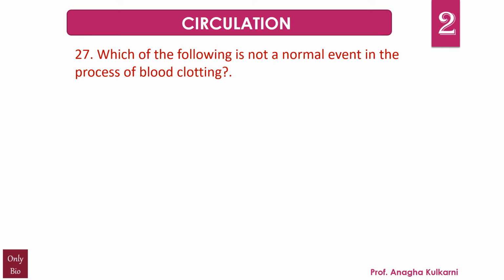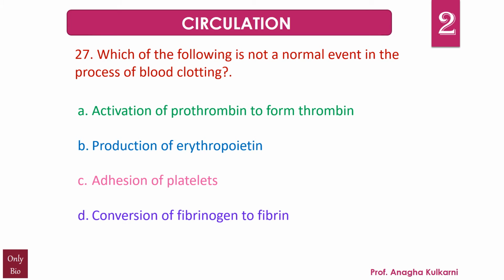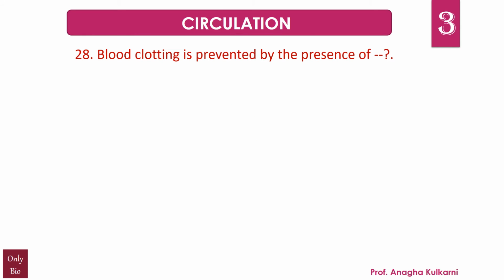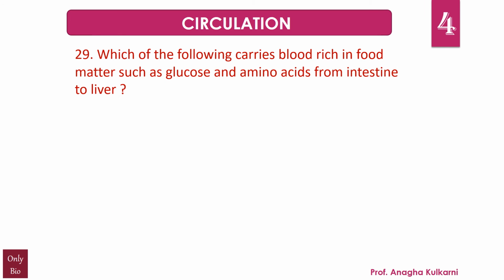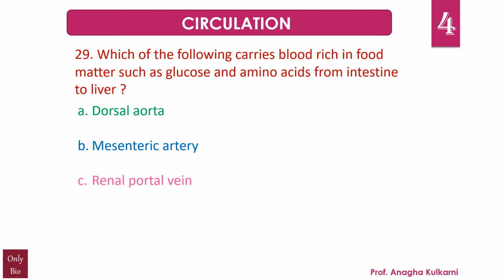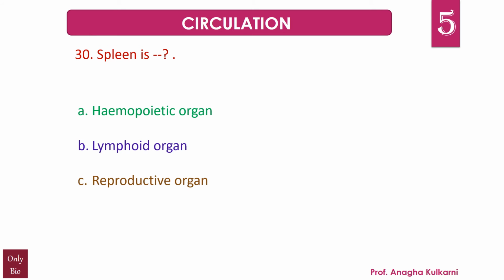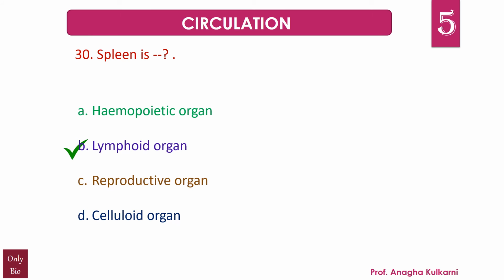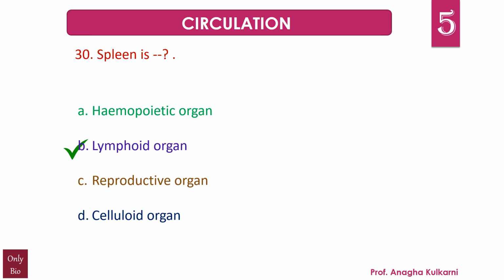CIRCULATION MCQs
26. What is the reason why fluid is forced out of systemic capillaries at the arteriole end ?
27. which of the following is not a normal event in the process of blood clotting ?
28. blood clotting is prevented by the presence of --?
29. Which of the following carries blood rich in food matter such as glucose and amino acids from intestine to liver ?
30. spleen is ?